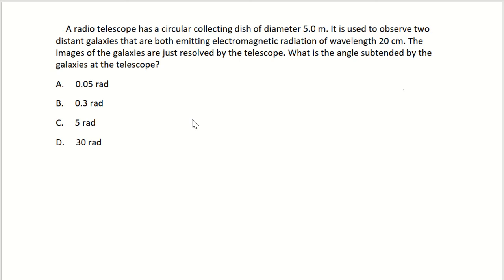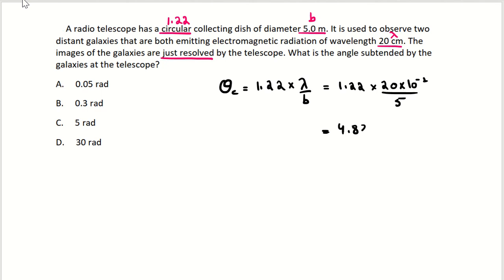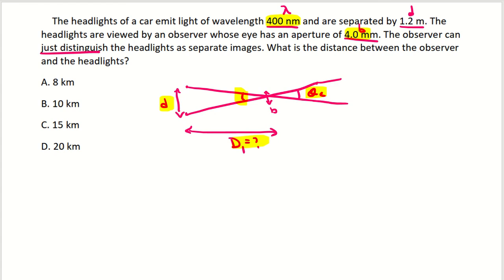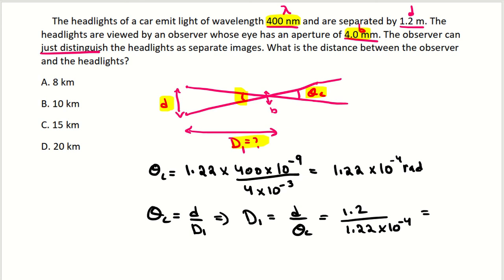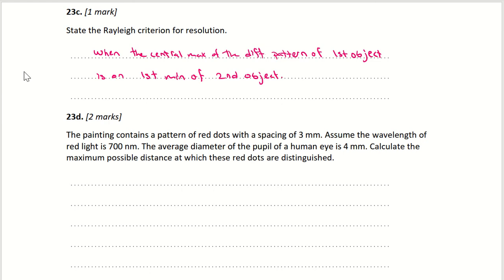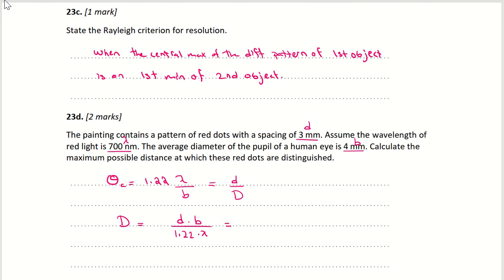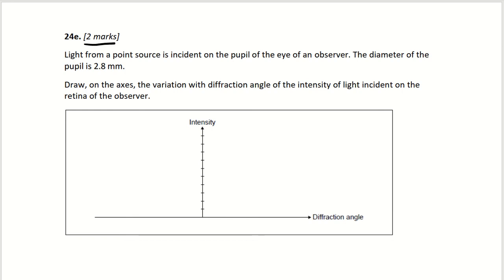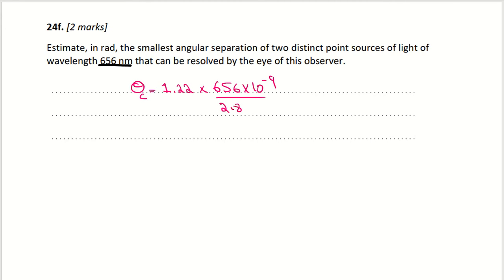9.4 Resolution Part2